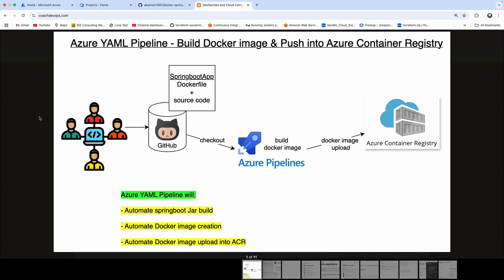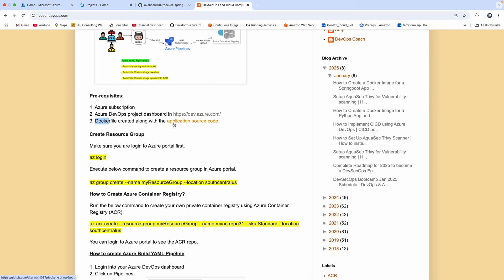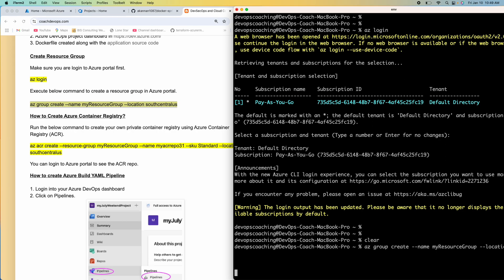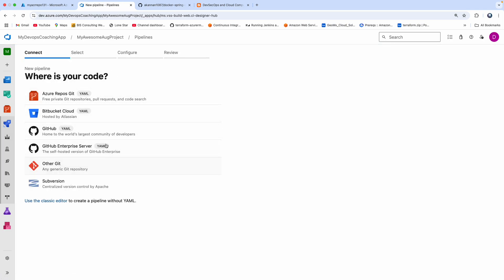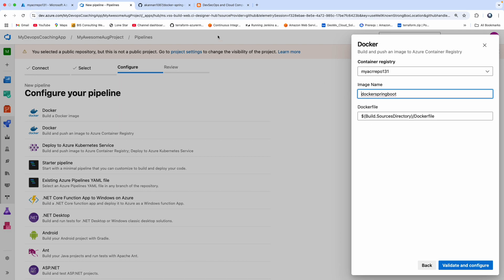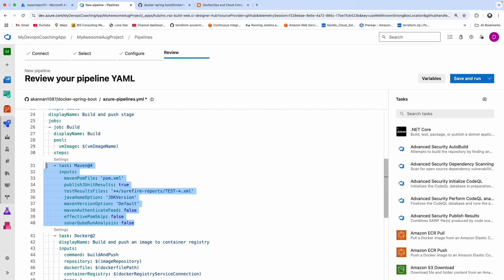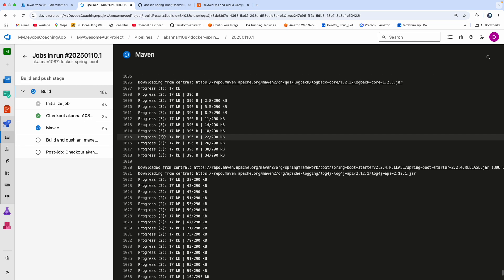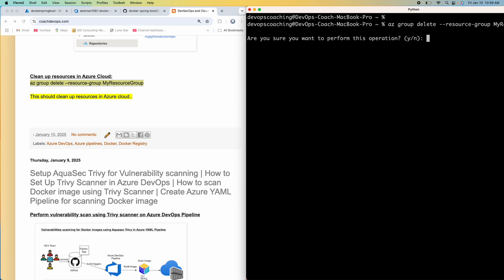How to Dockerize SpringBoot App using Azure DevOps YAML CI/CD | Push Docker Image to ACR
Azure YAML pipeline to automate the following:
- Automating JAR build using Maven
- Automating Docker image builds
- Automating Docker image upload into Azure Container Registry

Pre-requisites:
1. Azure subscription
2. Azure DevOps project dashboard in
3. Dockerfile created along with the application source code